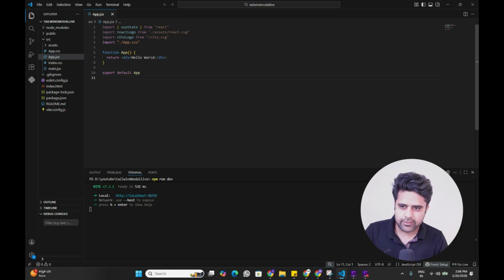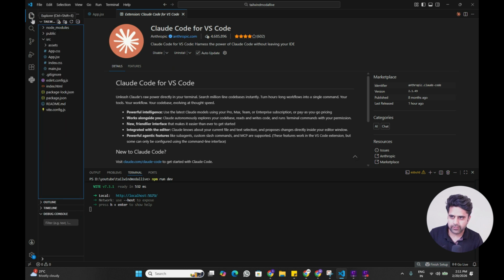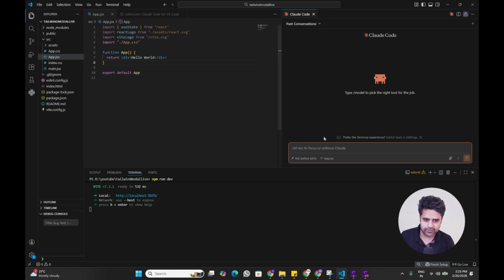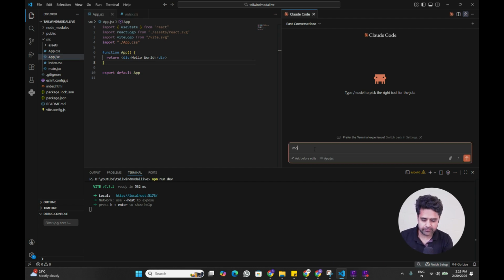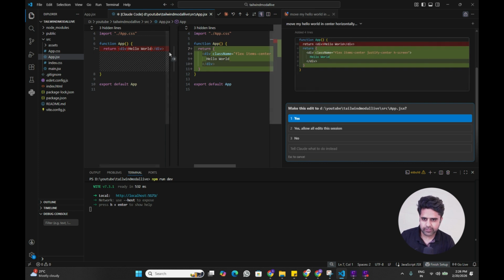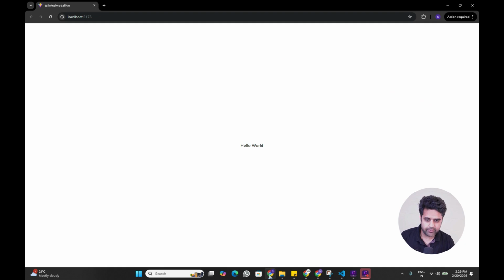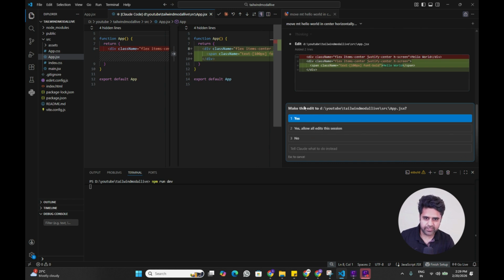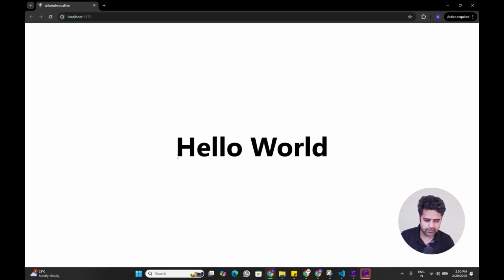Claude Code in VS Code: A Game Changer for React Developers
In this video, I demonstrate how to integrate and use claude code within a visual studio code environment for a "react app". We'll explore the process of installing the Cloud Code extension, enhancing your "ai coding" experience. Learn how to use claude code to implement new features.